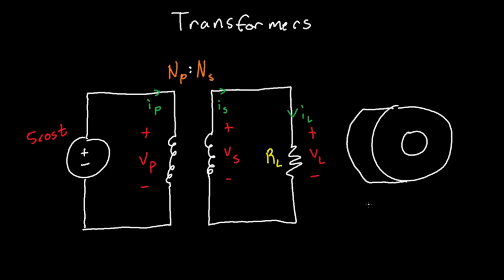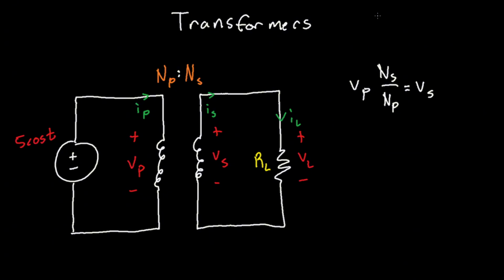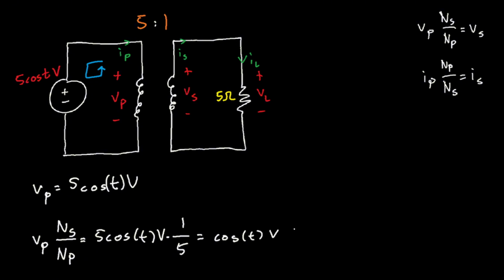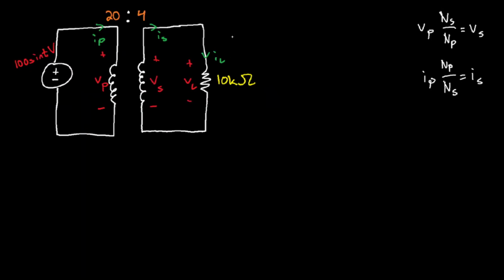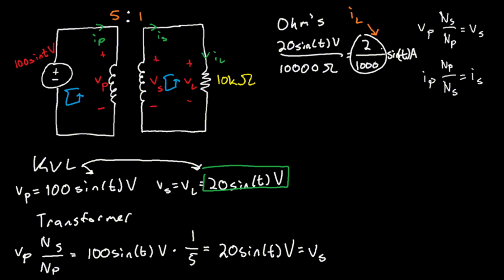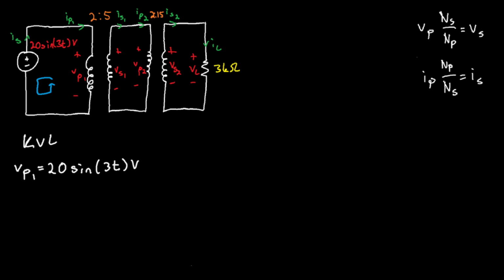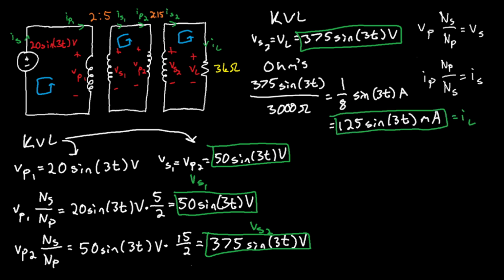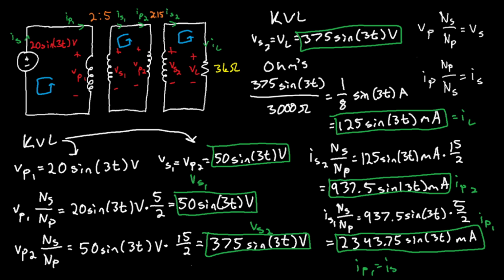Transformers with Alternating Current - Circuit Analysis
In this video, Jitty introduces transformers and how they affect voltage and current. He shows you how to use the formulas for transformers and how Ohm's Law, KVL, and KCL can still be integrated into solving these circuits.

Timestamps:
0:00 Transformers Introduction
2:46 Formulas
3:56 Problem 1
8:52 Problem 2
13:31 Problem 3
20:40 Outro